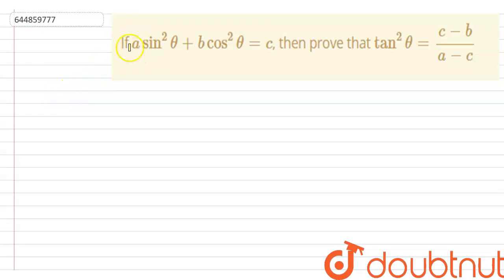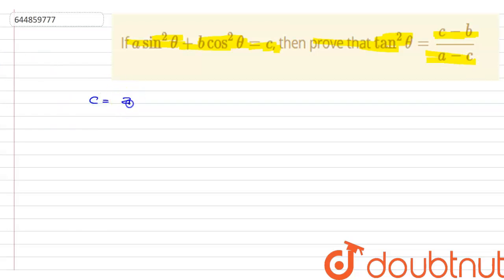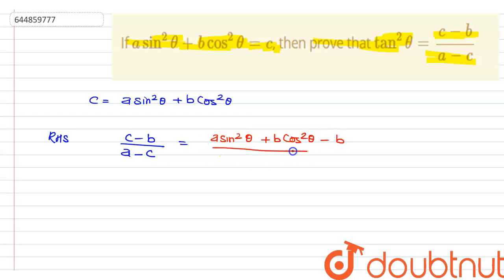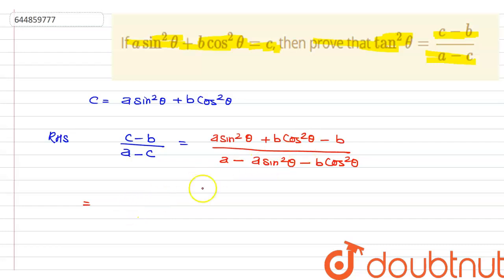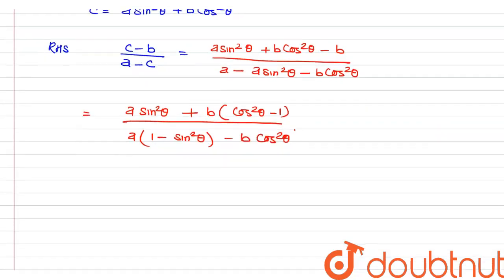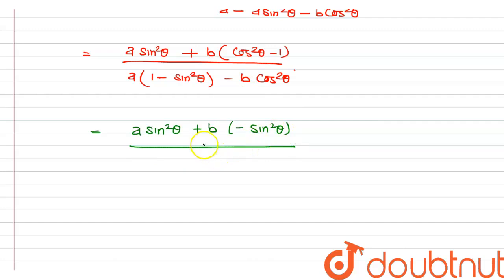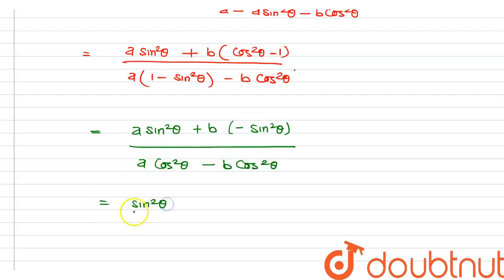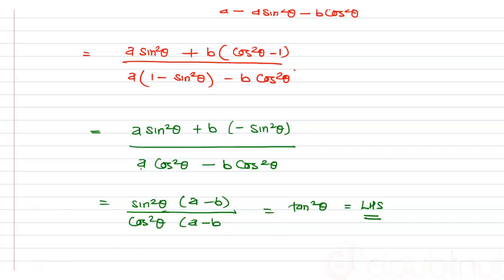If asin^(2)theta+bcos^(2)theta=c, then prove that tan^(2)theta=(c-b)/(a-c) | 11 | TRIGNOMETRIC F...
If asin^(2)theta+bcos^(2)theta=c, then prove that tan^(2)theta=(c-b)/(a-c)
Class: 11
Subject: MATHS
Chapter: TRIGNOMETRIC FUNCTIONS
Board:CBSE

👉 Have Any Query? Ask Us.